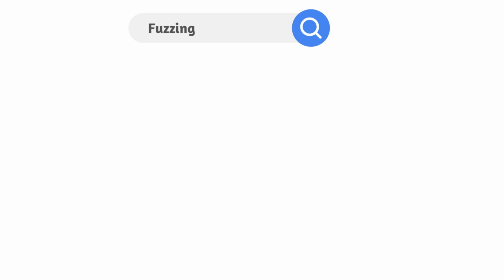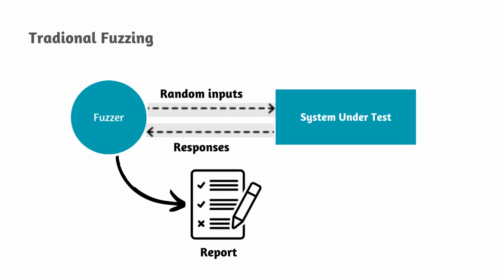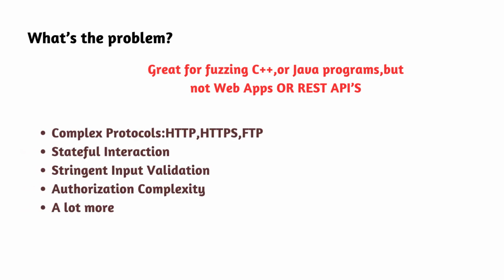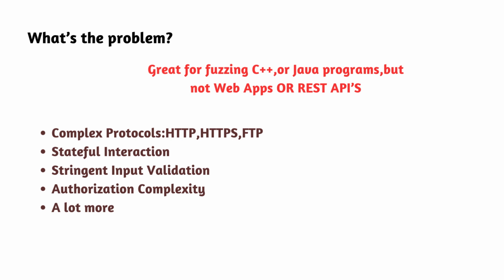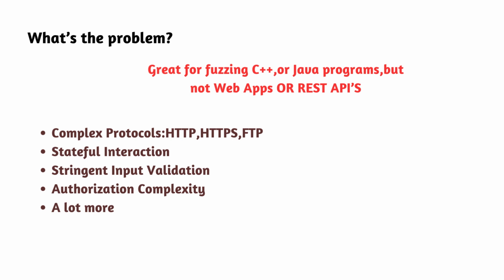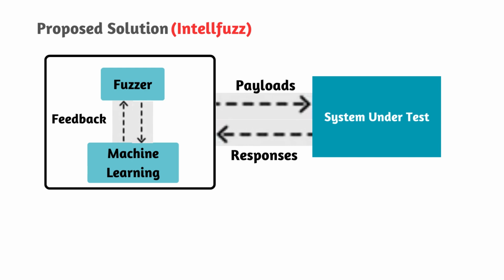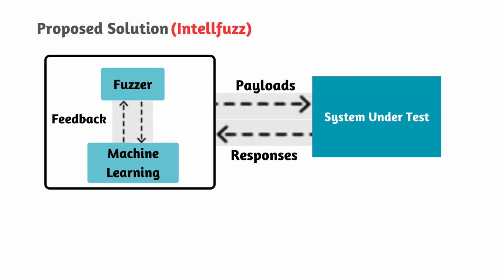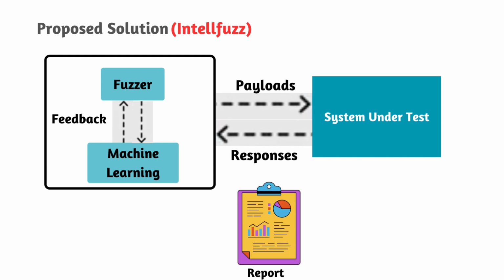IntellFuzz-next Gen WebApp Fuzzer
In this video, we're thrilled to present our project for the "Pakistan CyberSec Idea Cup 2023," featuring IntellFuzz, an innovative solution poised to redefine web application security.

🏆 Pakistan CyberSec Idea Cup 2023: Presenting IntellFuzz 🏆

🔐 Are you concerned about the security of web applications you use every day? You're not alone! Web applications are crucial to our modern lives, but they also face growing cyber threats.

🧠 Our project, IntellFuzz, takes a bold step forward by infusing the power of artificial intelligence into web application security. We've developed an advanced web application fuzzer that automates the labor-intensive process of test case generation and significantly enhances the detection of security vulnerabilities. It's not just automated testing; it's smart testing.

💡 In this video, we'll explore:
    Traditional Fuzzing.
    How IntellFuzz automates and streamlines security testing.
    The AI-driven vulnerability detection that enhances the depth and breadth of protection.
    Real-time reporting and adaptability to address emerging cyber threats in Pakistan.

📈 The anticipated outcomes and benefits are significant, ranging from bolstering the protection of web applications to fostering innovation in the field of cybersecurity within Pakistan. It's a project that goes beyond technology; it's about creating a safer digital landscape for all Pakistanis.

We invite you to be a part of our mission to bolster cybersecurity not only globally but right here in Pakistan.

Let's work together to shape the future of digital security in our nation. Thank you for being part of our community, and we eagerly await your feedback and support.